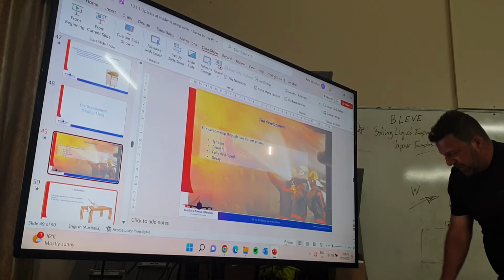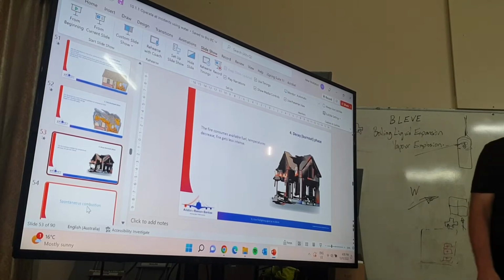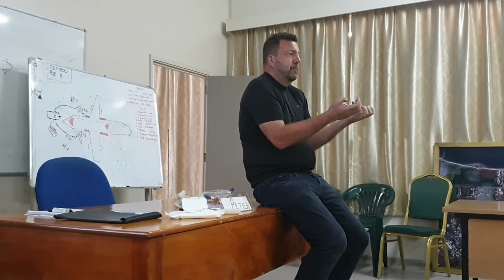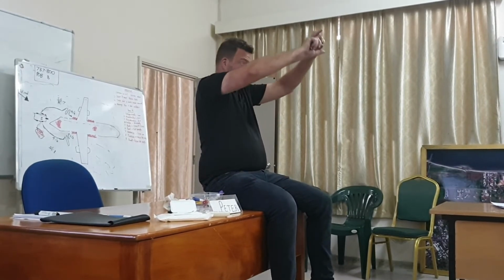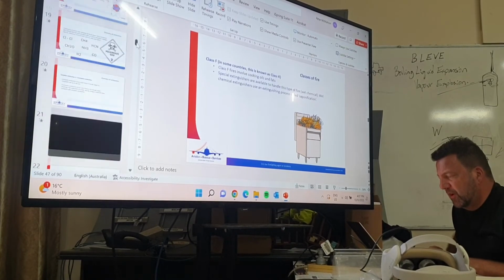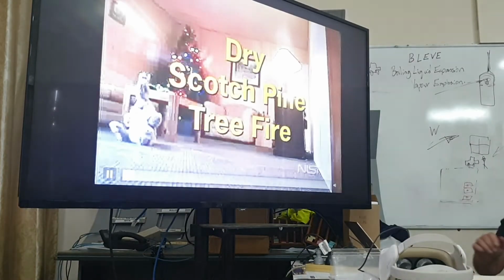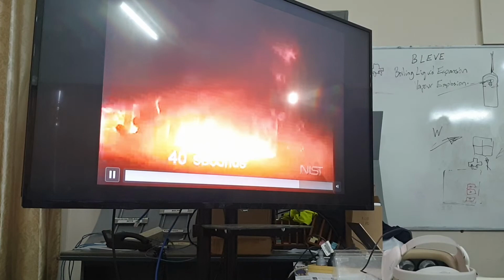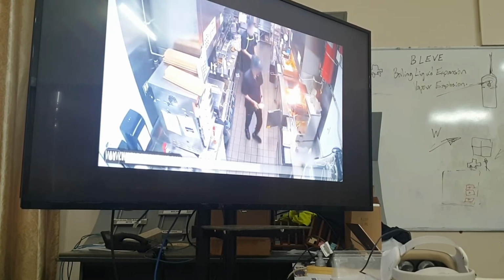aircraft Incident Response Course 2022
Arffs Nadi, Nausori, Labasa
 Joint Training in Aircraft Incident Response
Nadi Aviation Training Academy Training Instructor :Peter McMahon